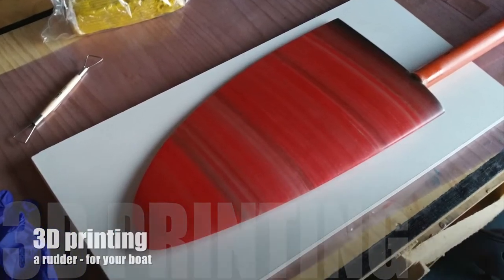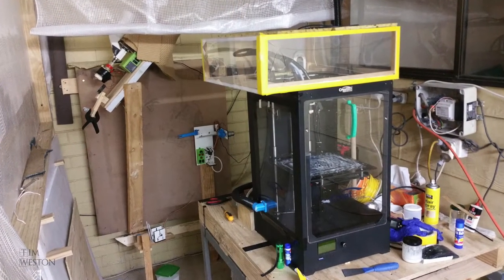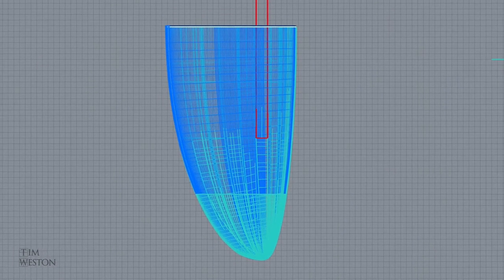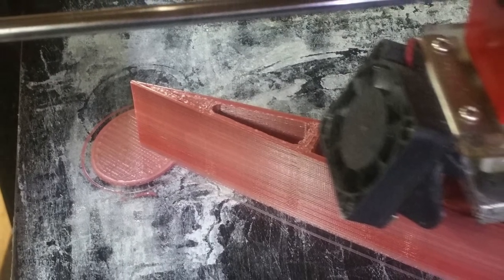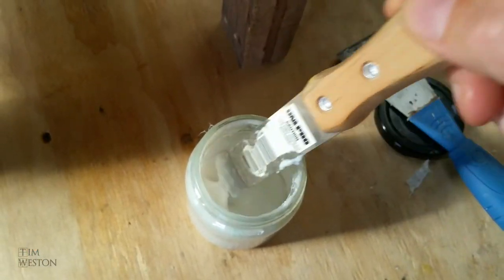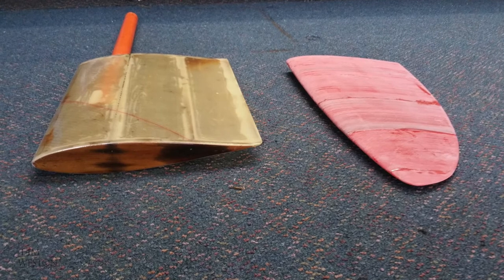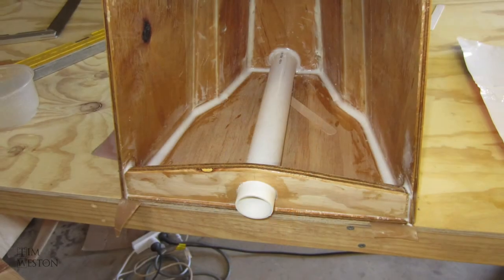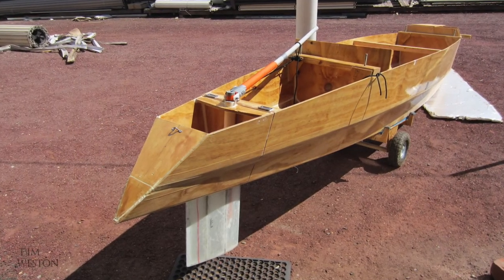How to make a rudder for a boat - with a 3D printer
How to make a boat rudder. This DIY video shows the steps to making  a  boat rudder in using a 3D printer, in ABS plastic. 3D printing is a slow process but produces complex shapes accurately.

The performance difference from the original hand made rudder was huge. By using a 3D printer, the cross sectional shape and foil section created, is perfect. I printed this 400mm long rudder in sections in ABS plastic, gluing the sections together using acetone and an acetone juice or glue I made from scrap plastic.

There is more information on my website below and there is also another video on how I used a 3D printer to make an electric scooter drive

Uploaded in HD-1080p.  Check your player settings (1080P) for best quality  (gear symbol, bottom right on a computer)

Camera - Samsung Note 4,
Music - “Animal” -  Max Surla/Media Right productions, “Chaise Lounge Long” - iMovie Jingles